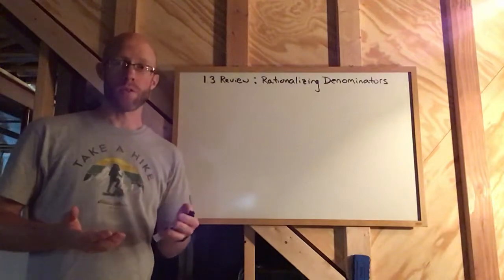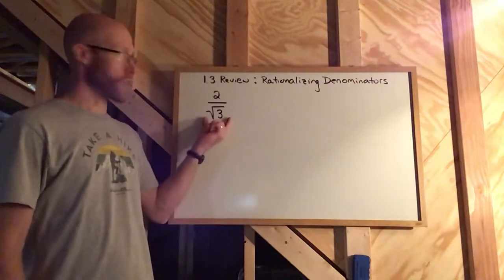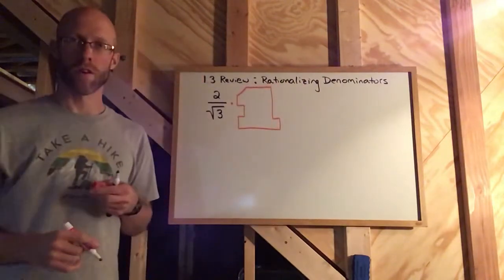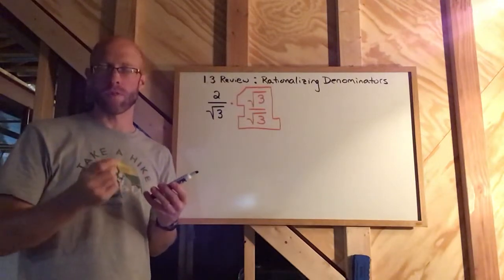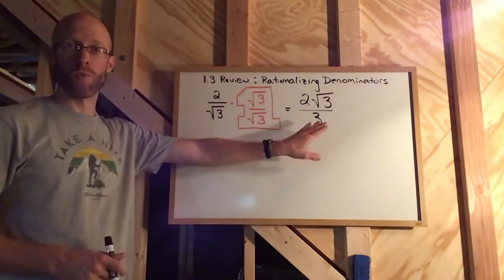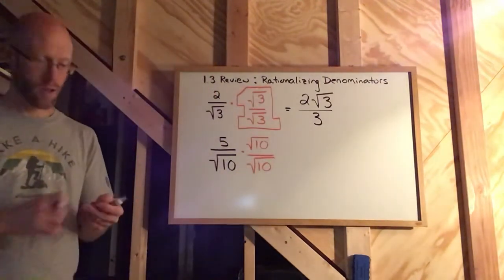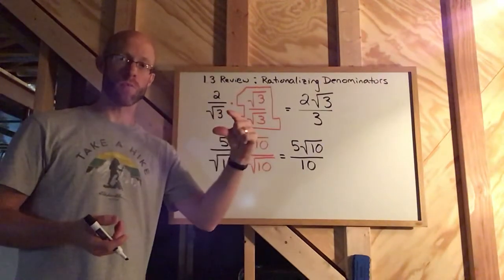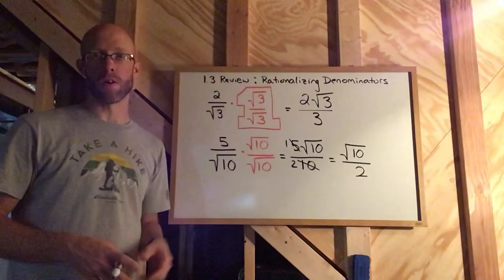Trig 1.3 Review Rationalize Denominators